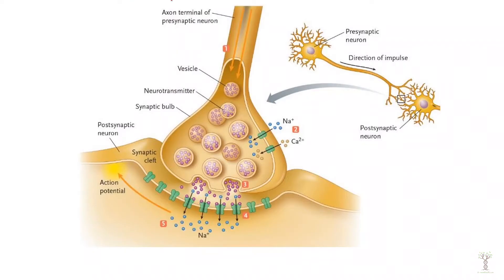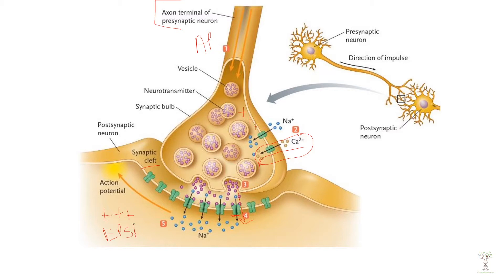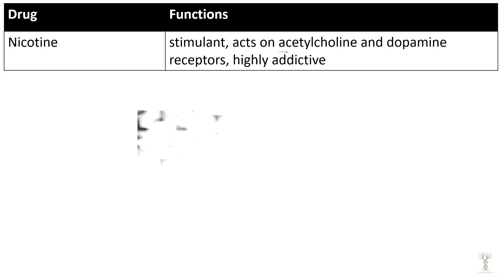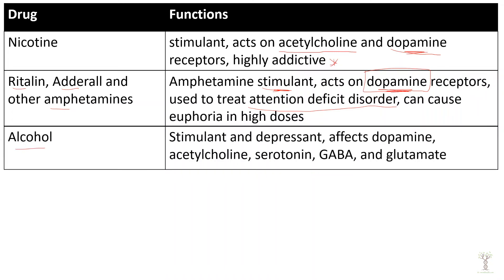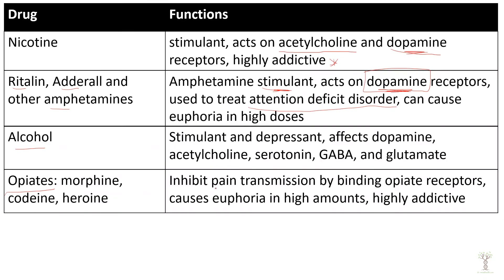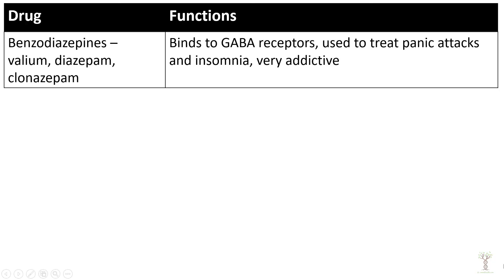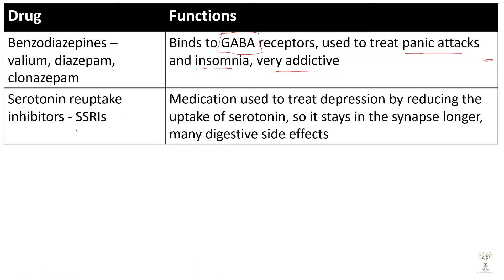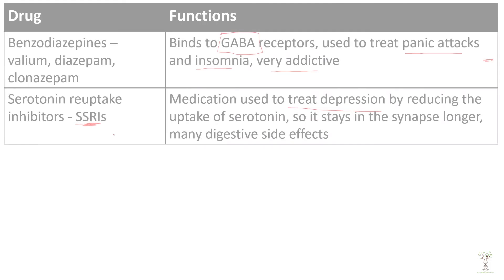Neurotransmitters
Neurotransmitters and Drugs
Review of neurotransmitters released from the synapse 0:13
Acetylcholine, dopamine, endorphins 3:10
Glutamate, Epinephrine/ norepinephrine, GABA/ glycine, Serotonin 5:58
Adenosine, Anandamide, Histamine 9:24
Drugs – Nicotine, Amphetamines, Alcohol, opiates, Ephedrine 10:48
Drugs –  Benzodiazepines, SSRIs, Caffeine, Cannabis, Hallucinogens 17:45